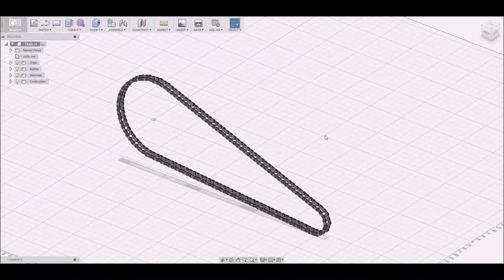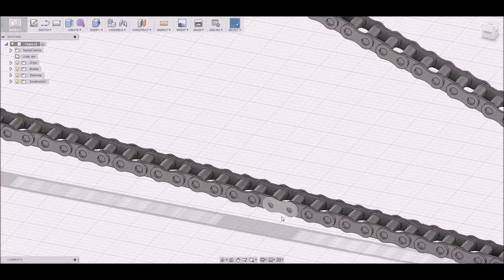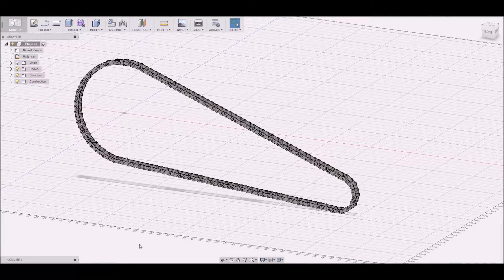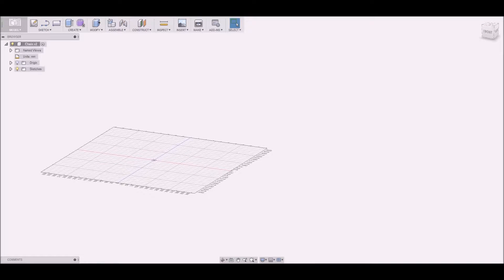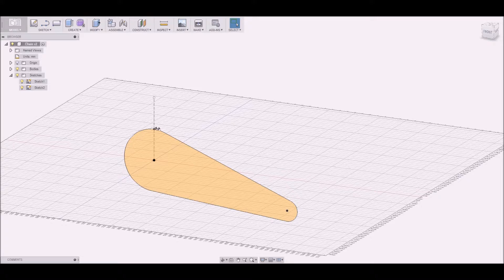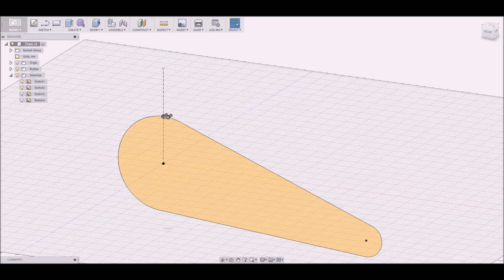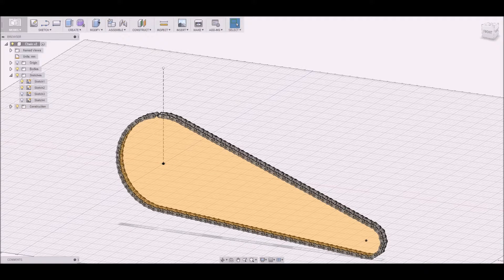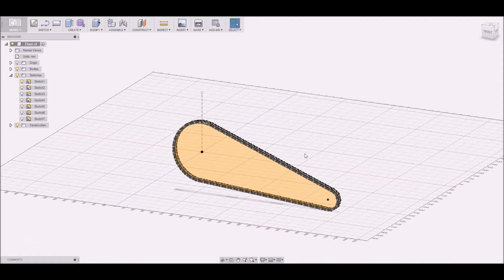How to create a Chopper in Fusion 360 - Lesson 2 - Chain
A preview of how to create a chain for the chopper. Cad tutorial in Fusion 360.